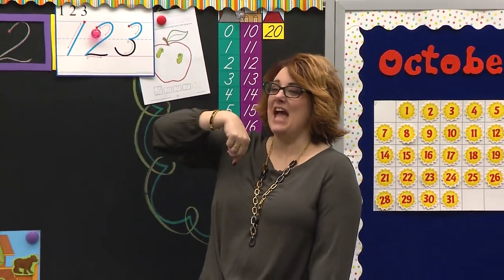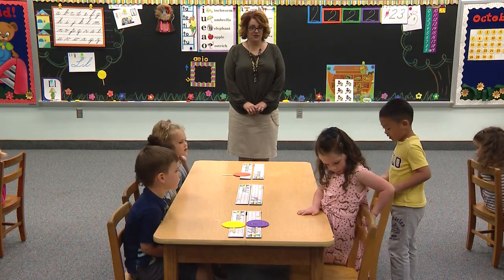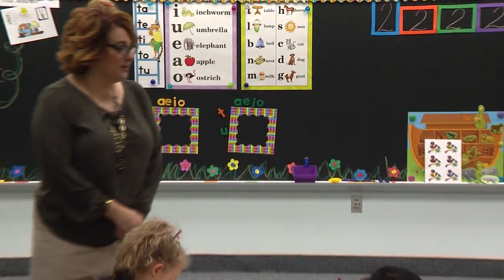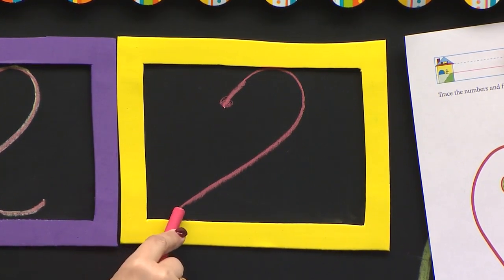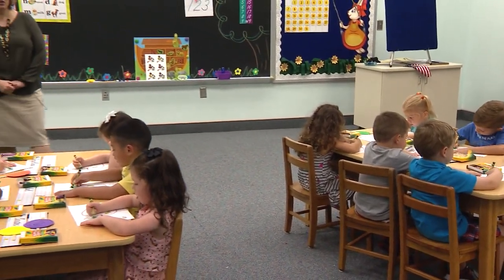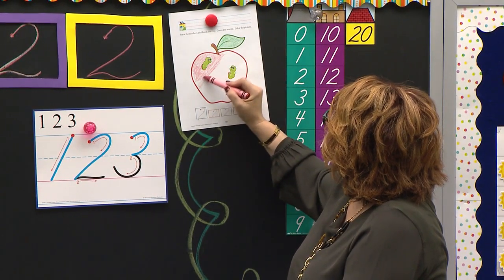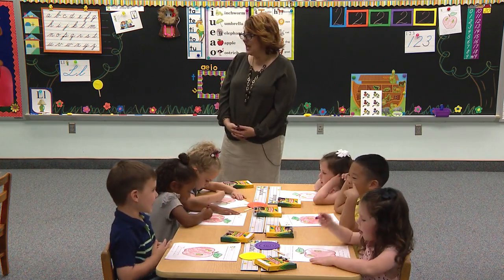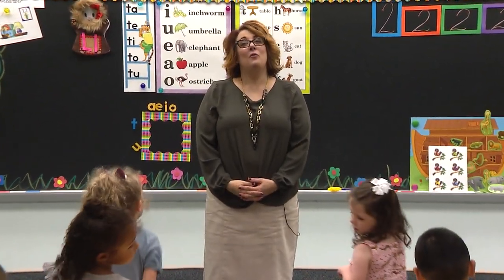LESSON 32 ABK K4 9 NUMBERS REVIEW L32